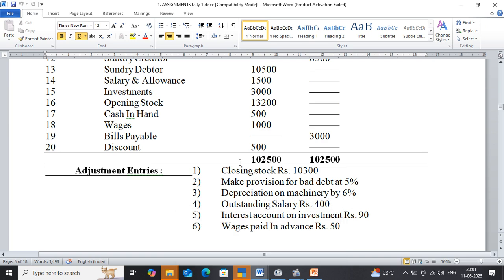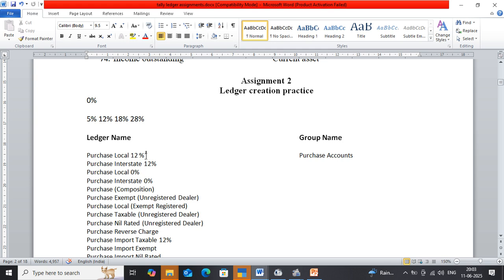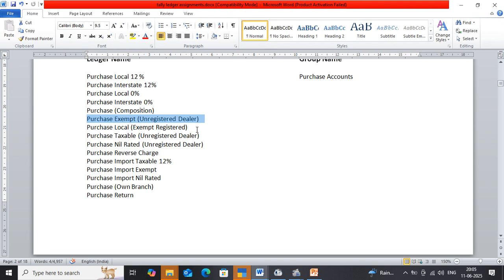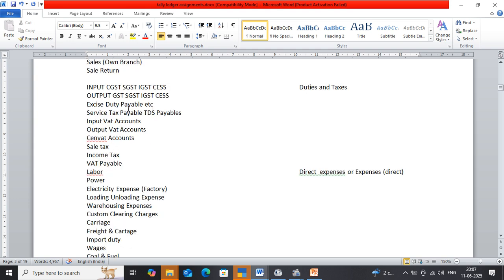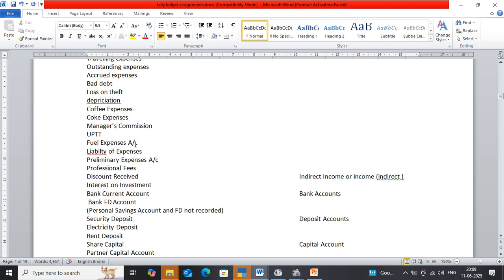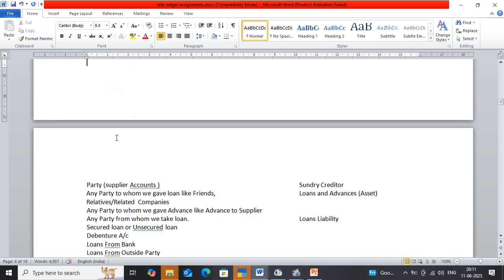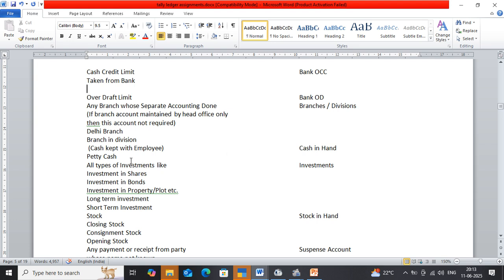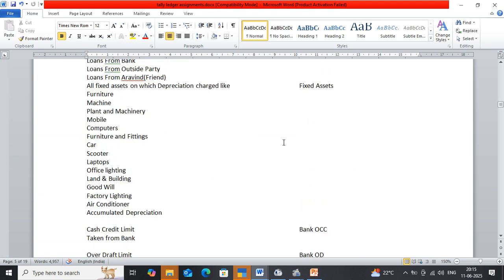Creating ledgers with groups | Exercise 5